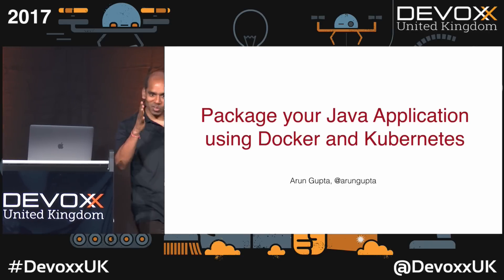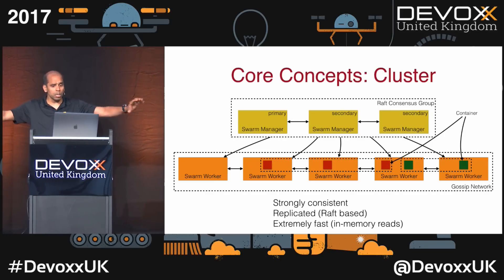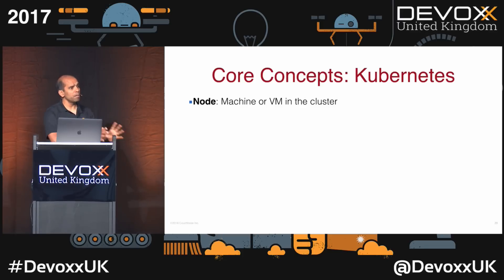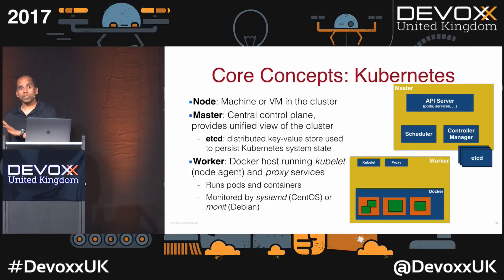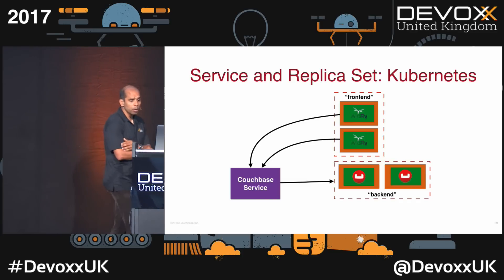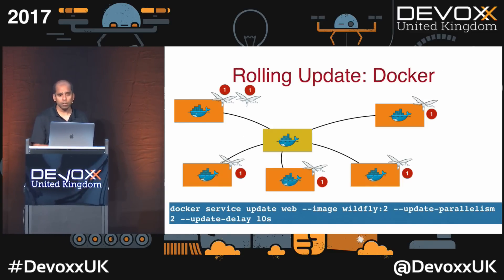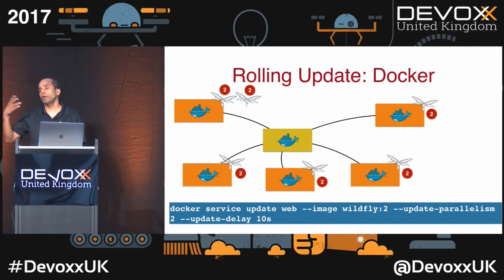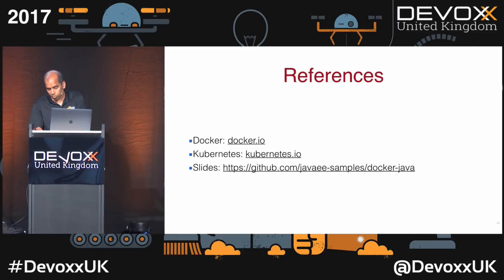Docker Swarm or Kubernetes or Mesos - pick your framework! by Arun Gupta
Docker Swarm, Kubernetes and Mesos are very competent, and one of the most heavily used, container orchestration frameworks. This code-driven session will compare and contrast Docker Swarm and Kubernetes on the following aspects:

Local development
Deployment options
Multi-container applications
Service discovery
Scaling service
Run-once jobs
Maven integration
Rolling updates
Creating a Couchbase cluster
Attendees will have a clear understanding of what each orchestration framework has to offer. They will also learn techniques for using these platforms effectively.

Arun Gupta is Principal Open Source Technologist at Amazon Web Services. He has been building developer communities for 10+ years at Sun, Oracle, Red Hat and Couchbase. He has deep expertise in leading cross-functional teams to develop and execute strategy, planning and execution of content, marketing campaigns, and programs. Prior to that he led engineering teams at Sun and is a founding member of the Java EE team. Gupta has authored more than 2k blog posts and has extensive speaking experience in more than 40 countries. Gupta also founded the Devoxx4Kids chapter in the US. An author of a best-selling book, an avid runner, a globe trotter, a JavaOne rock star, a Java Champion, and a JUG leader, he is easily accessible at @arungupta